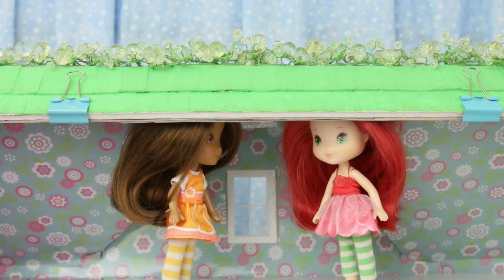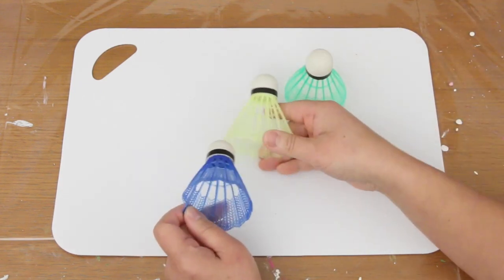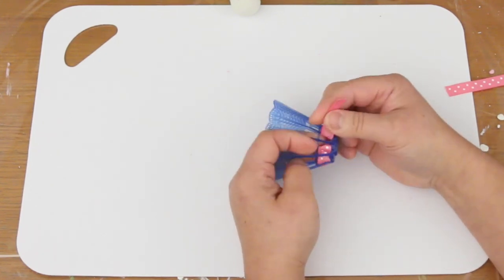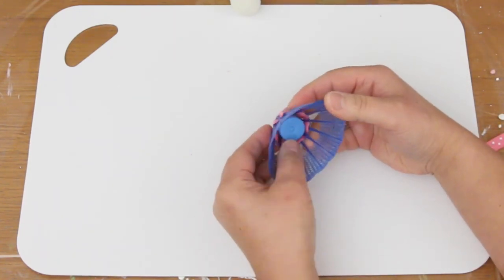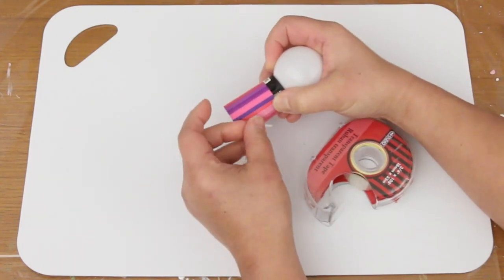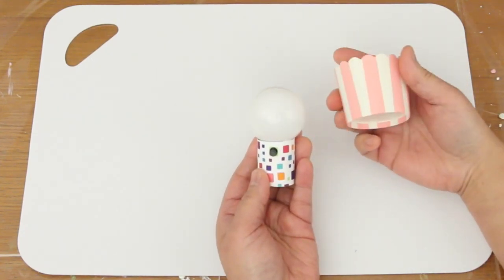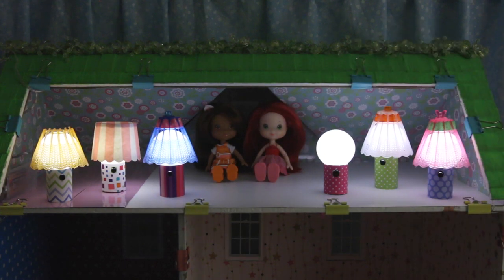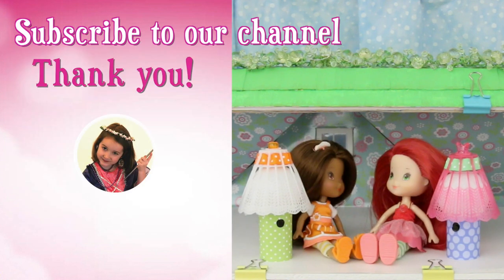Globe Lamps: This Old Dollhouse A Part 6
Part 6: Globe Lamps. I show you how to make globe lamps for dollhouses. Watch how a badminton birdie is transformed into a cute lamp shade and a battery operated light bulb turns into a globe lamp.

This Old Dollhouse A Part 1

This Old Dollhouse A Part 2

This Old Dollhouse A Part 3

This Old Dollhouse A Part 4

This Old Dollhouse A Part 5

This Old Dollhouse A Part 6

This Old Dollhouse A Part 7

This Old Dollhouse A Part 8

This Old Dollhouse A Part 9

This Old Dollhouse  A Part 10

This Old Dollhouse A Part 11

This Old Dollhouse A Part 12

This Old Dollhouse A Part 13

This Old Dollhouse A Part 14

This Old Dollhouse A Part 15

This Old Dollhouse A Part 16

This Old Dollhousr A Part 17

This Old Dollhouse B Part 1

This Old Dollhouse B Part 2

This Old Dollhouse B Part 3

You can see the other awesome dollhouses that we bought from Value Village and Facebook Marketplace:

Music: composed and produced by our in house music master: JH